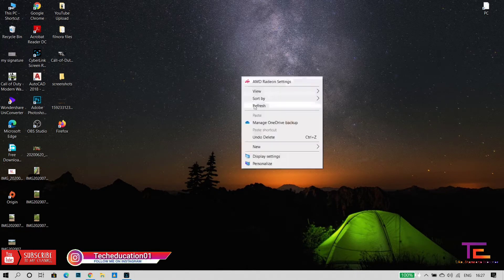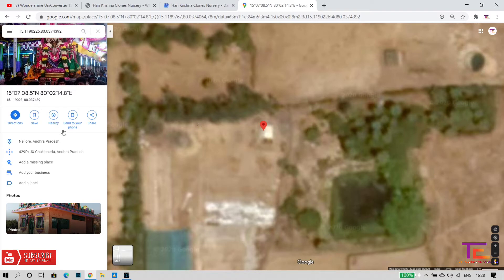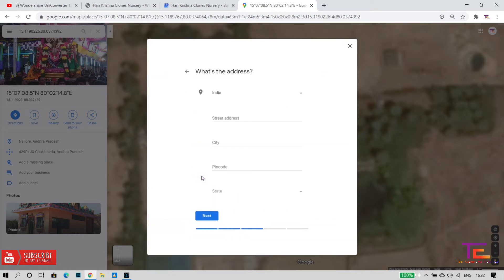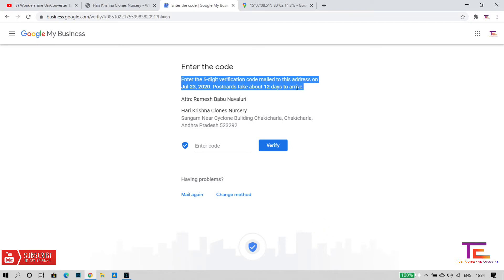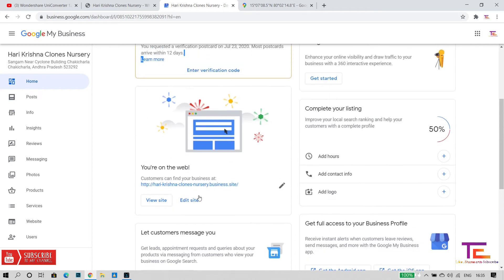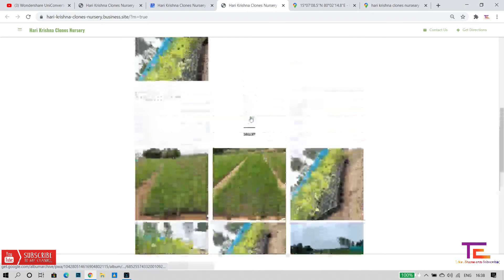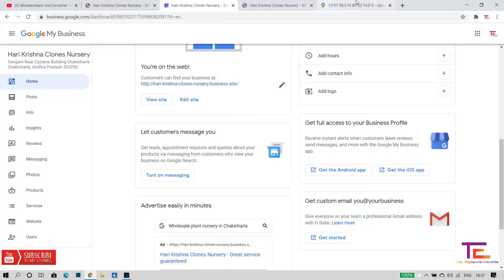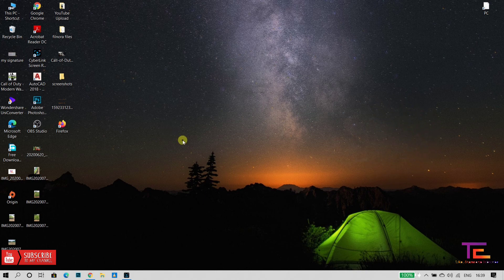Add Your Business Or Office Location In Google Maps For Free | Easy గా చెయ్యండి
LAPTOP SPECIFICATIONS :
Lenovo Ideapad S145 Ryzen 5 Quad Core - (8 GB/1 TB HDD/Windows 10 Home) S145-15API Thin and Light Laptop  (15.6 inch, Granite Black, 1.85 kg)

Sales Package
Laptop, Power Adaptor, User Guide, Warranty Documents
Model Number
S145-15API
Part Number
81UT0079IN
Series
Ideapad S145
Color
Granite Black
Type
Thin and Light Laptop
Suitable For
Processing & Multitasking
Battery Backup
Upto 4.5 hours
Power Supply
65 W AC Adapter
Battery Cell
2 cell
MS Office Provided
No
Processor And Memory Features
Processor Brand
AMD
Processor Name
Ryzen 5 Quad Core
SSD
No
RAM
8 GB
RAM Type
DDR4
HDD Capacity
1 TB
Processor Variant
3500U
Clock Speed
2.1 GHz with Turbo Boost Upto 3.7 GHz
Expandable Memory
Upto 12 GB
RAM Frequency
2400 MHz
Cache
6 MB
RPM
5400
Graphic Processor
AMD Radeon Vega 8
Number of Cores
4
Operating System
OS Architecture
64 bit
Operating System
Windows 10 Home
System Architecture
64 bit
Port And Slot Features
Mic In
Yes
USB Port
1 x USB 2.0, 2 x USB 3.1 (1st Gen)
HDMI Port
1 x HDMI Port (v1.4b)
Multi Card Slot
4-in-1 Card Reader (SD, SDHC, SDXC, MMC)
Display And Audio Features
Touchscreen
No
Screen Size
39.62 cm (15.6 inch)
Screen Resolution
1920 x 1080 Pixel
Screen Type
Full HD LED Backlit Anti-glare TN Display (220 nits Brightness)
Speakers
Built-in Dual Speakers
Internal Mic
Integrated Monaural Microphone
Sound Properties
2 x 1.5 W Stereo Speakers with Dolby Audio
Connectivity Features
Wireless LAN
WIFI 1x1 AC
Bluetooth
v4.2
Dimensions
Dimensions
362.2 x 251.5 x 19.9 mm
Weight
1.85 kg
Additional Features
Disk Drive
Not Available
Web Camera
0.3 Megapixel Webcam
Security Chip
TPM 2.0
Keyboard
English Non Backlit Keyboard
Pointer Device
Touchpad
Additional Features
35 WHrs Battery
Warranty
Warranty Summary
1 Year Onsite Warranty

Warranty Service Type

Onsite
Covered in Warranty
Manufacturing Defects
Not Covered in Warranty
Physical Damage
Domestic Warranty
1 Year

INSTALLATION GUIDE /ఎలా install చెయ్యాలి.!
:1. Download The Data File from Given Link
 2. Extract files In Your Filemanger
3. Intall APK files That You want
4.open Play Store And Download GOOGLE WALLPAPERS
5.aftet Installing G.Wallpapers  Open it And Set Your Live Wallpaper. What You Want To Set

వెబ్సైట్ / WEBSITES : for Download Free Computer Softwares /ఉచితంగా కంప్యూటర్ కోసం సాఫ్ట్వేర్స్ డౌన్లోడ్ చేసుకోడానికి వెబ్సైట్స్ ...